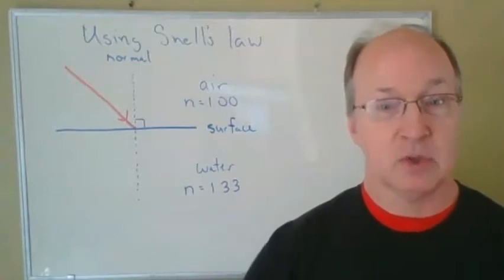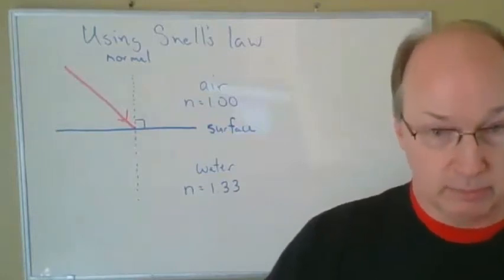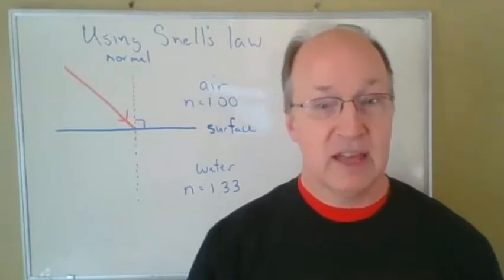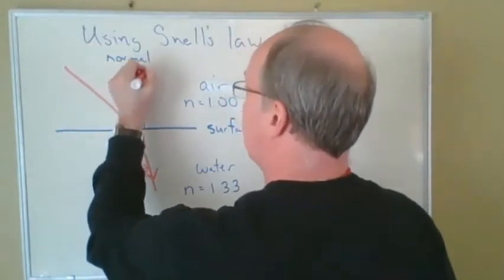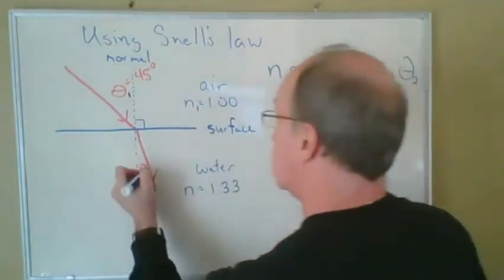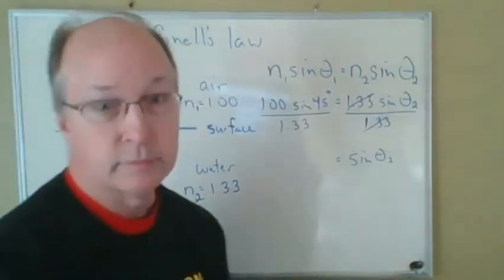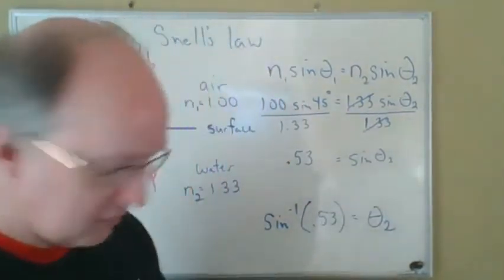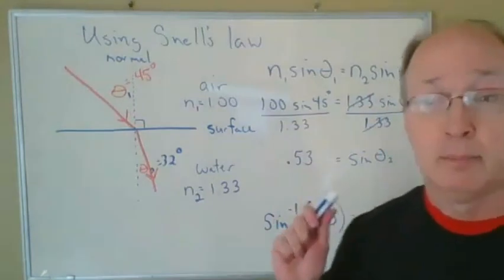Using Snell's law